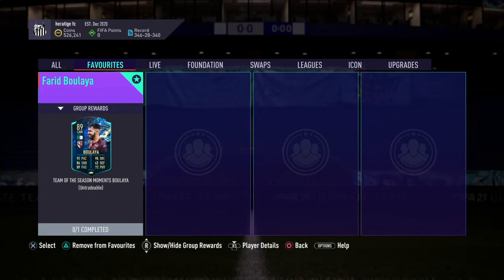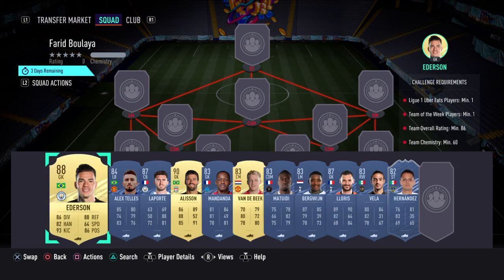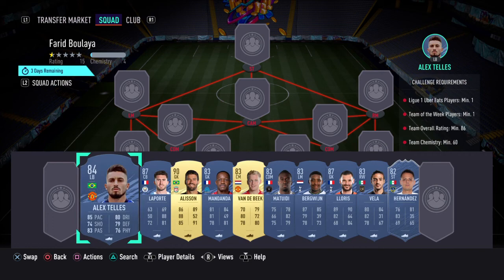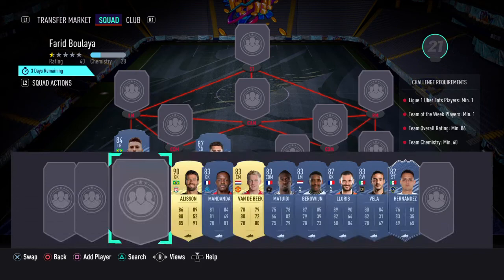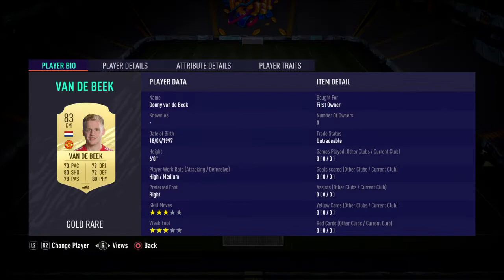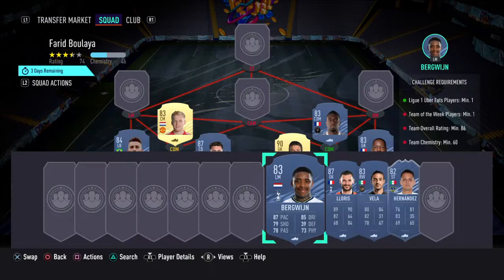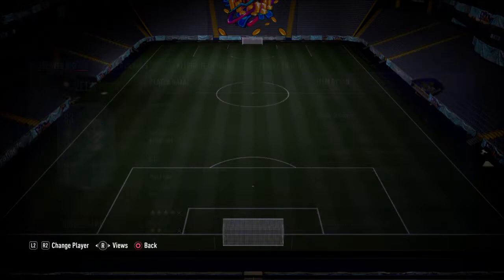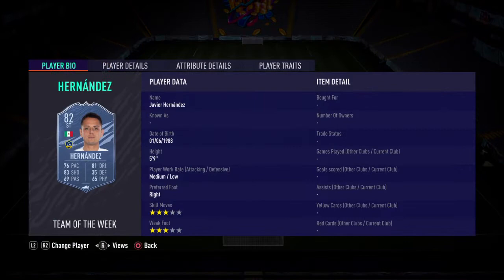FARID BOULAYA SBC CHEAPEST SOLUTION!!